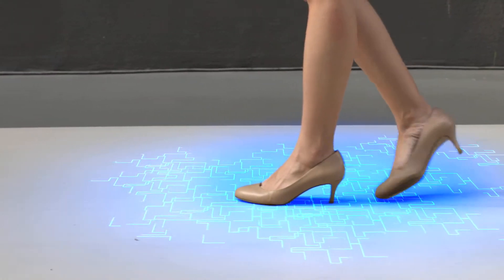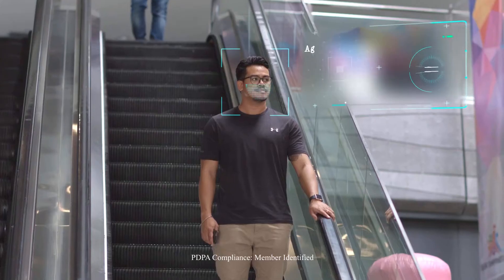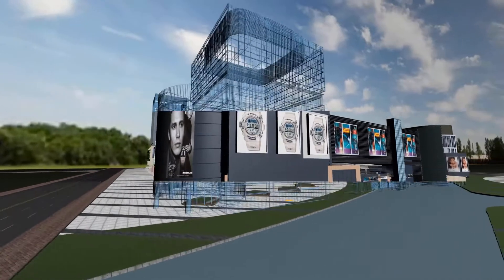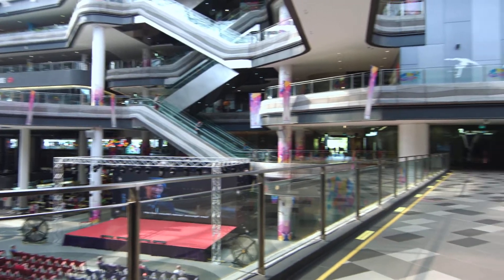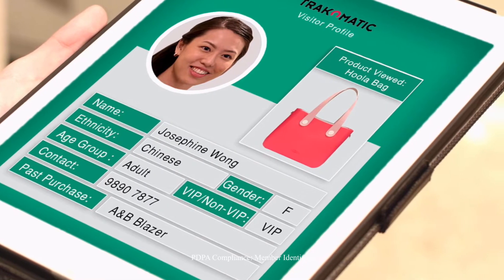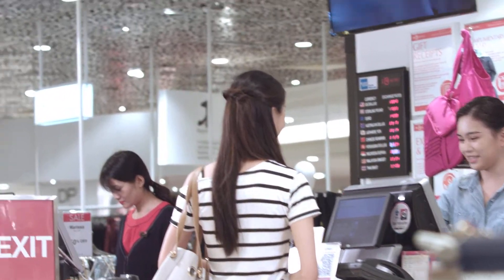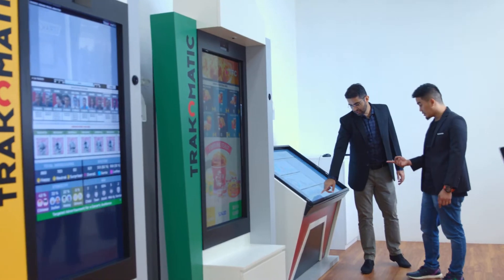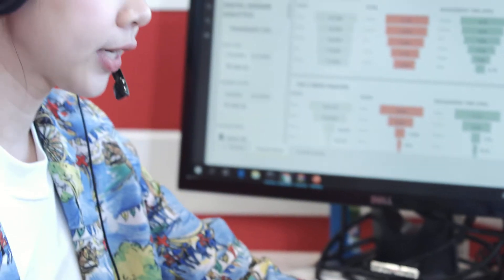Offing Media: Corporate Video Production Singapore - Trakomatic Corporate Video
A professionally produced corporate video is one of the most effective ways to communicate your brand’s message, showcase your company’s vision, and engage your target audience. Whether it’s for marketing, branding, investor relations, or internal communications, high-quality video content helps businesses stand out in a competitive market.

At Offing Media, we specialize in corporate video production in Singapore, delivering visually stunning and strategically crafted videos that enhance brand credibility and drive business success. Our expert team handles everything from concept development to filming and post-production, ensuring your corporate video is engaging, impactful, and aligned with your goals.

Why Invest in Corporate Video Production?
✅ Strengthen Brand Identity – Showcase your company’s mission, values, and expertise.
✅ Enhance Audience Engagement – Professionally crafted videos capture attention and make a lasting impact.
✅ Increase Conversions & ROI – High-quality video content drives sales and customer engagement.
✅ Improve Internal & External Communications – Corporate videos streamline messaging for employees, stakeholders, and clients.
✅ Boost Online Presence & SEO – Videos rank higher on search engines and perform well across digital platforms.

Our Corporate Video Services Include:
🎬 Company Profile Videos – Present your brand’s vision, mission, and services.
📢 Brand Storytelling Videos – Connect with your audience through engaging narratives.
🏆 Corporate Event Videos – Capture key moments from conferences, town halls, and company celebrations.
📊 Investor & Financial Videos – Simplify complex data and strengthen investor confidence.
🎤 Leadership & CEO Message Videos – Deliver clear, compelling executive communications.
🚀 Recruitment & Training Videos – Attract top talent and improve employee engagement.

Why Choose Offing Media?
🎥 High-Quality Production – Professional cinematography, creative storytelling, and expert editing.
📈 Strategic Video Marketing – Designed to drive results across multiple platforms.
💡 End-to-End Services – From concept to final edit, we handle every aspect of production.
🌍 Trusted by Leading Brands – Proven experience in delivering impactful corporate videos.

A well-executed corporate video builds brand authority, engages stakeholders, and enhances communication. Whether you need a company profile, promotional video, or corporate event coverage, Offing Media delivers high-impact solutions tailored to your business needs.

📩 Get in touch today! Let’s create a corporate video that makes a lasting impression and drives real business results.